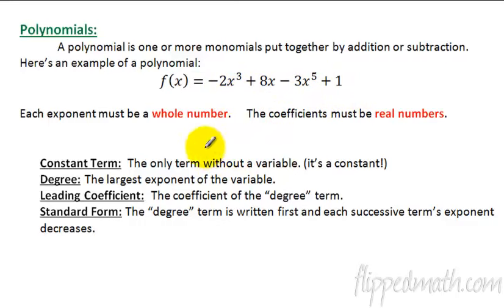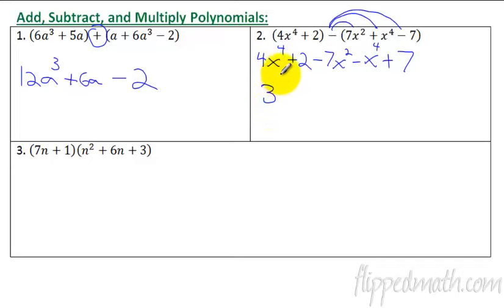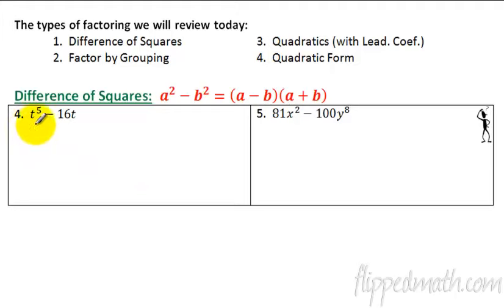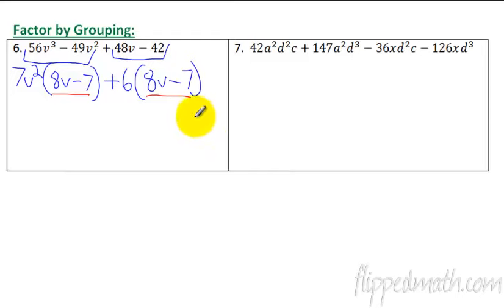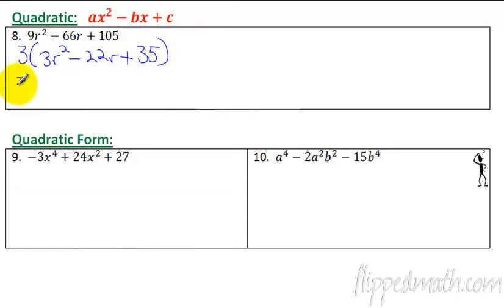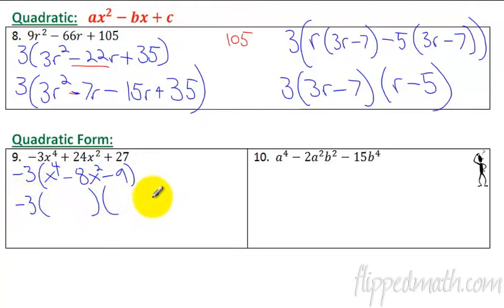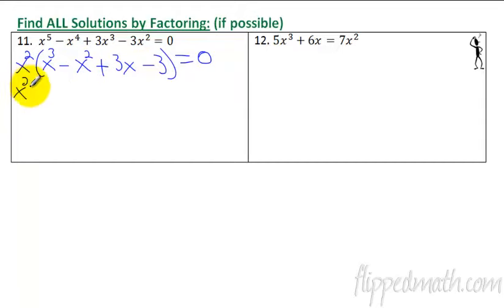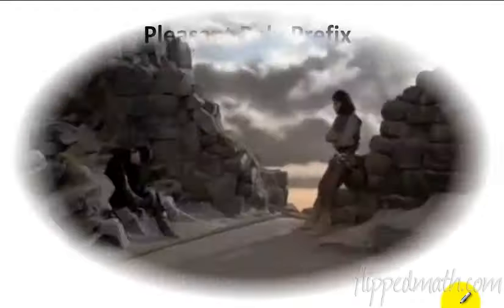Pre Calc - 5.1 Operations on Polynomials